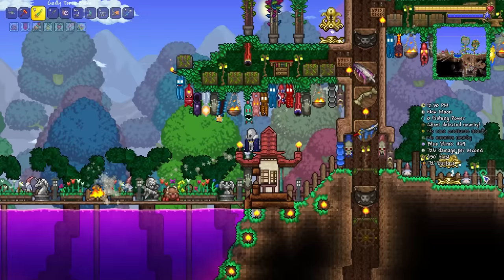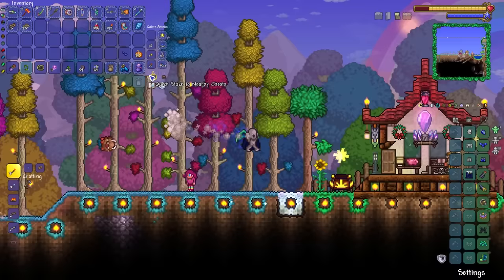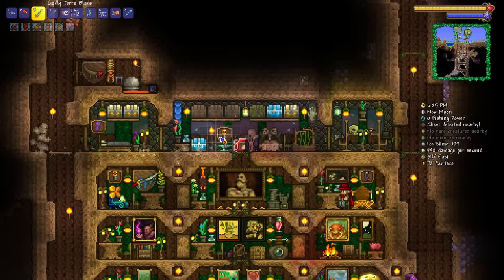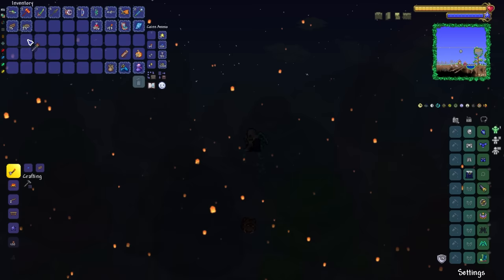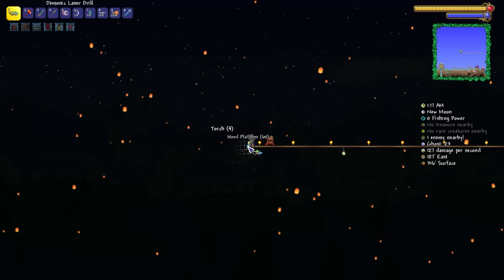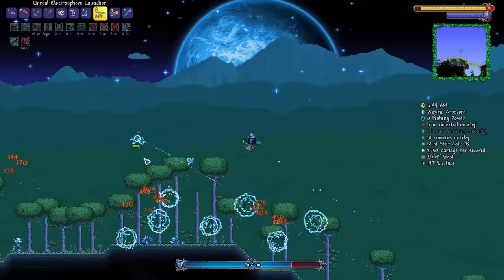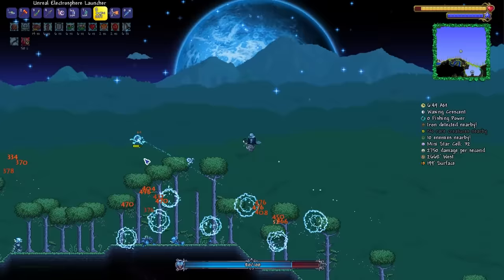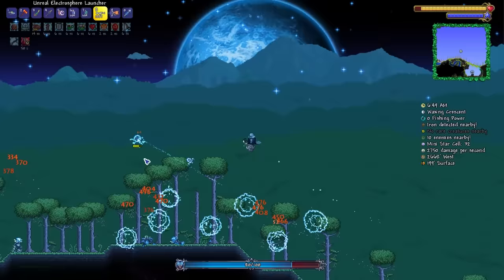They Buffed Pillar Enemies! | Let’s Play Terraria 1.4.4 Ep.48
Let's Play Terraria 1.4.4 – The Lunatic Cultist is coming up next, the penultimate "boss" (I use that term loosely!), followed by the Celestial Pillars... which we discover have BUFFED enemies!

▶ Catch up on the Terraria 1.4.3/1.4.4 Let’s Play!
▶ The Terraria 1.4.3/1.4.4 LP World Seed
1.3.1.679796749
The Terraria world has to be SMALL and CORRUPTION to get the same world I have!
This is Episode 48 of my Terraria 1.4.3/1.4.4 Let's Play!